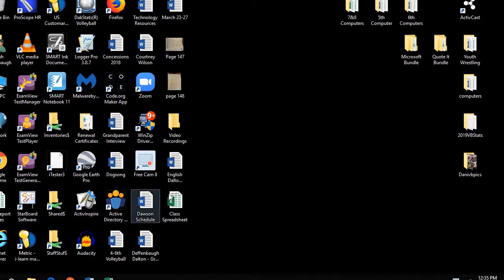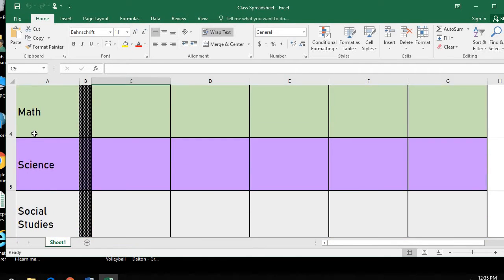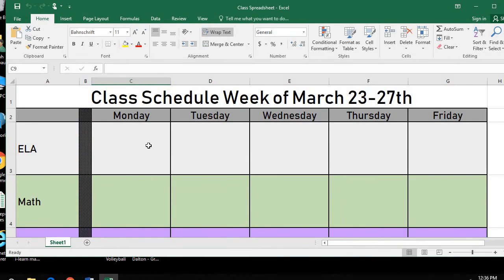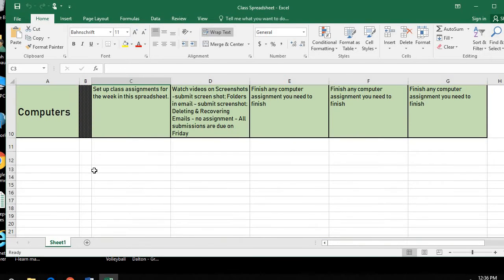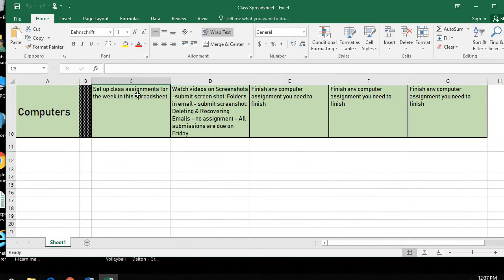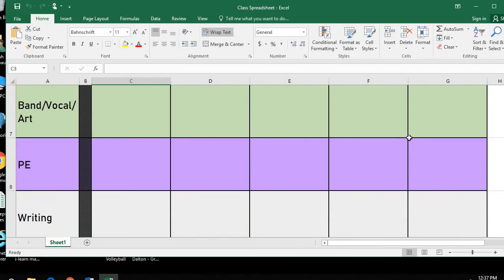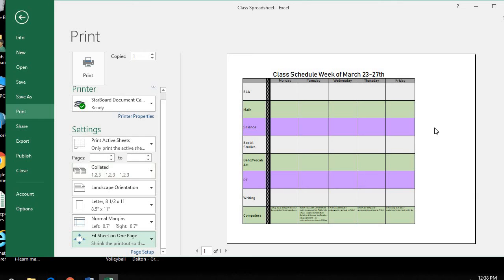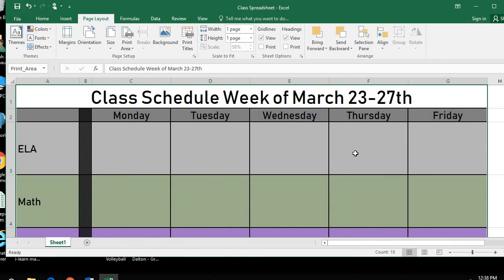Class Assignment Schedule